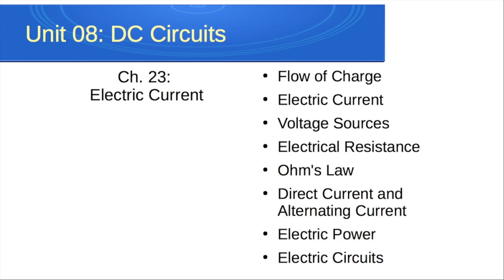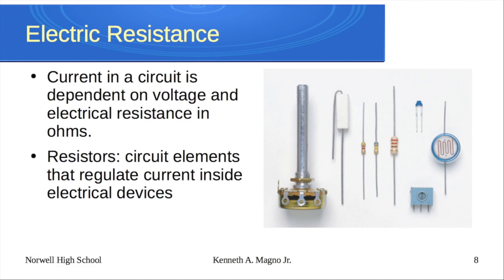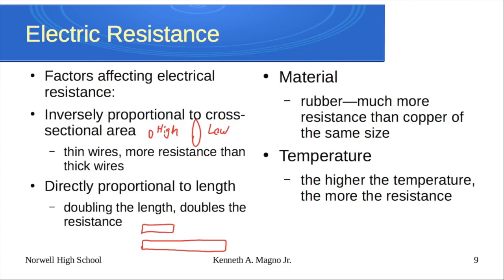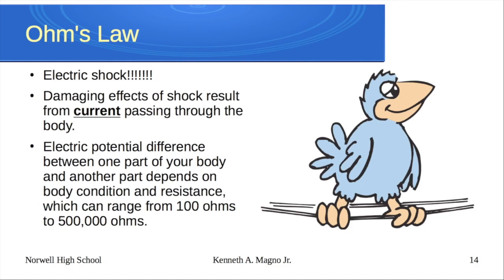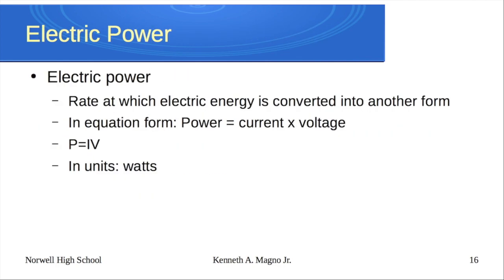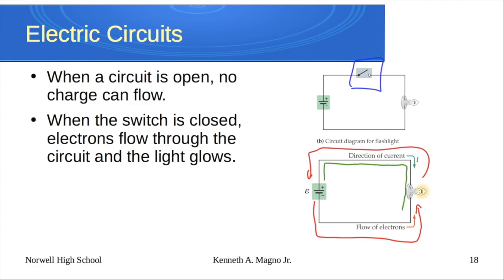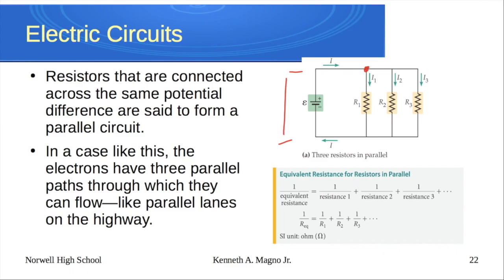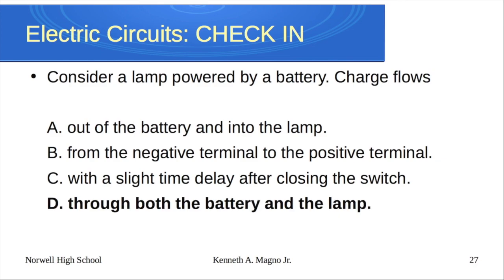Unit 08: CP: Ohm's Law & DC Circuits